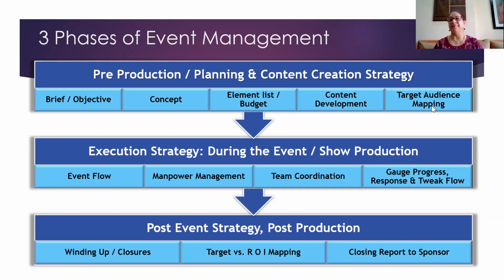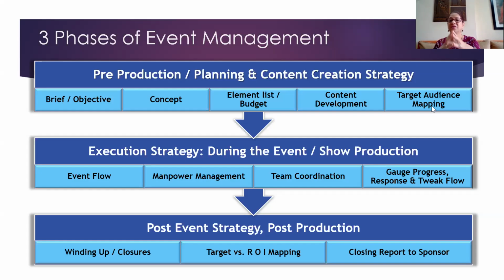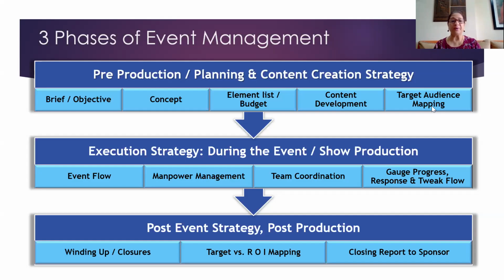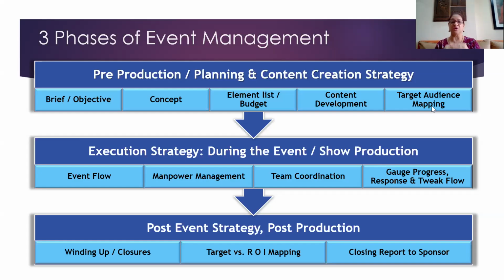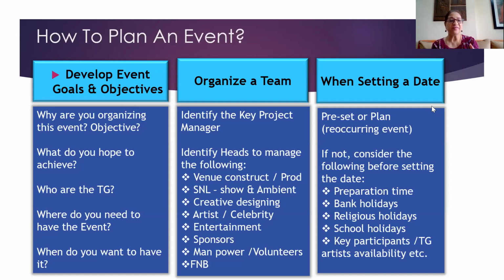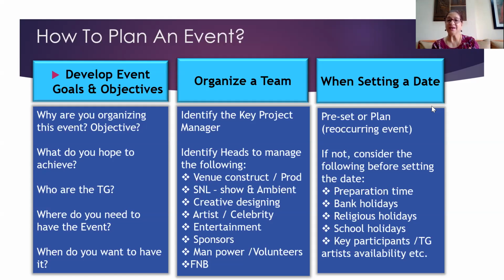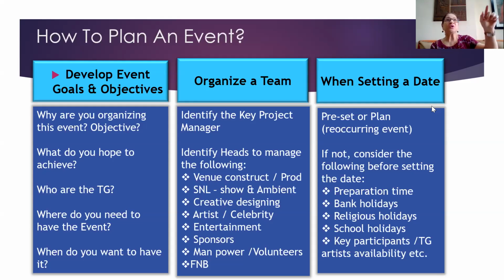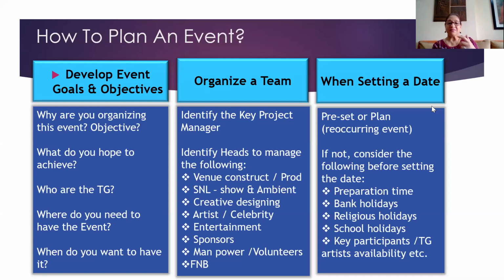Event Planning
Course Name: BHC-012: Event Planning
Name of Presenter: Tanaz Basrur